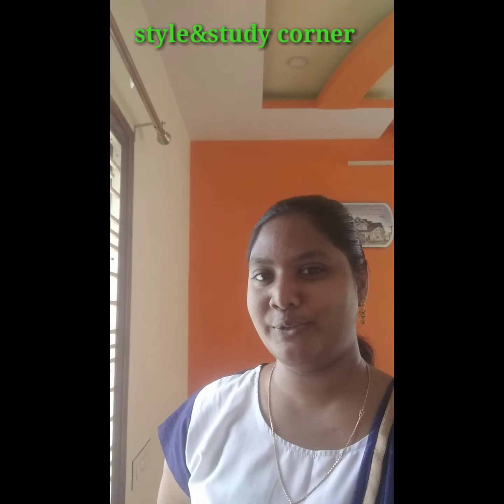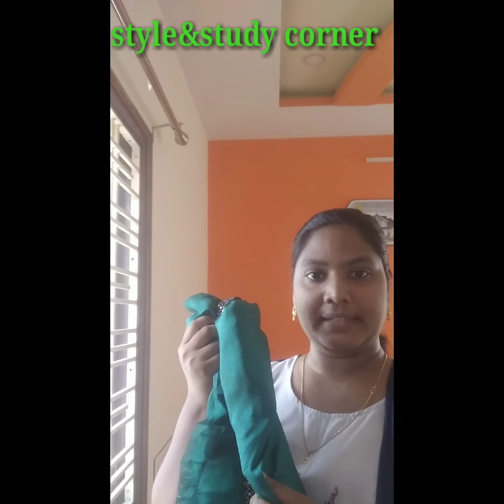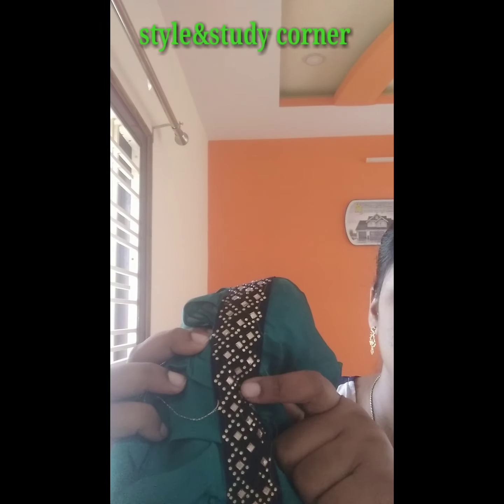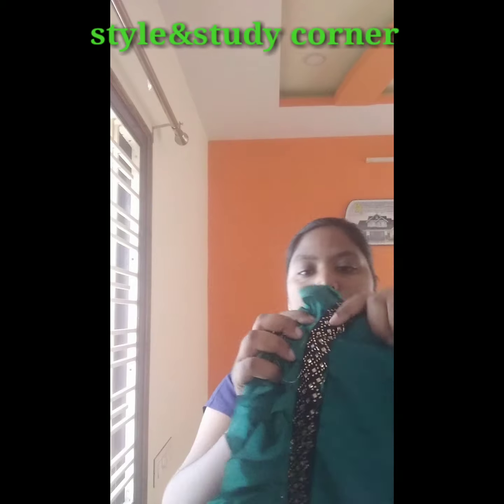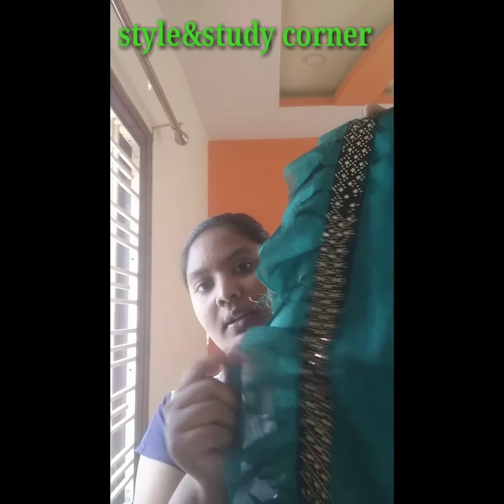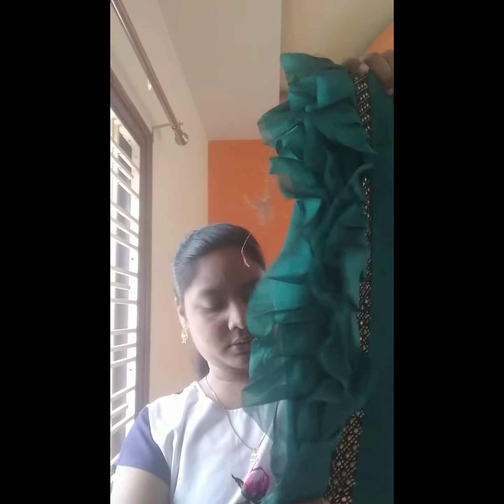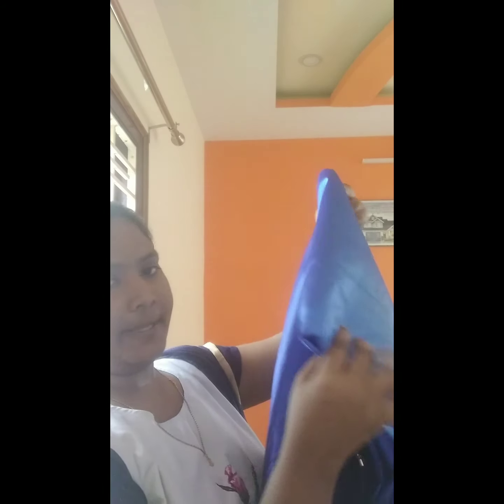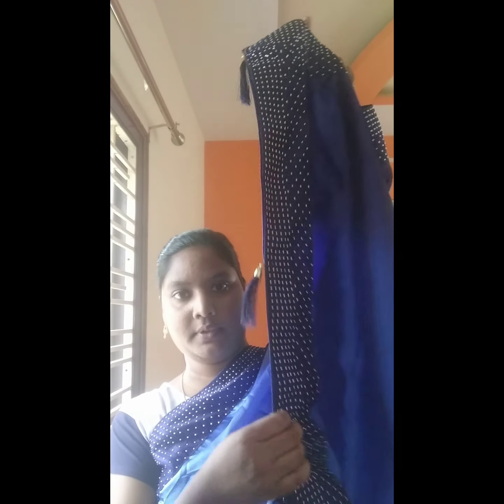S.Creations episode#3/latest satin saree with diamand border/rama silk sarees/customers feedback/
For order

Green colour rama silk ruffle saree original price 2000 offer price 1400₹

Blue satin with diamnds border.original price 1800
 Offer price 1200₹(valid up to 14th april )

(the cost of sarees is changing according to online marketing )

Customers feedback last 1minute in the video

7 days easy returns
Kakinada
Andra Pradesh

With LOVE
shanthi grace